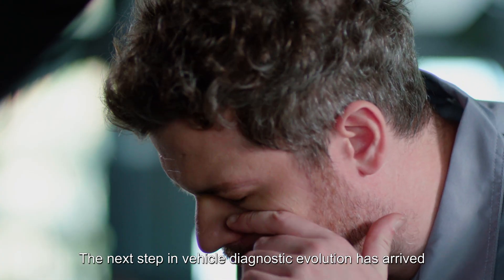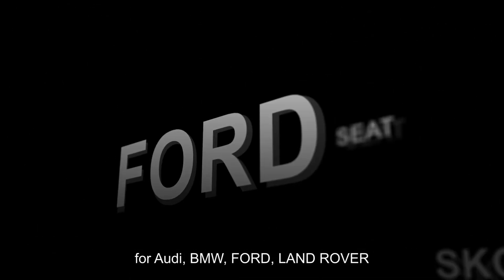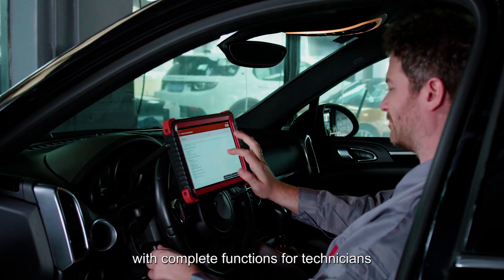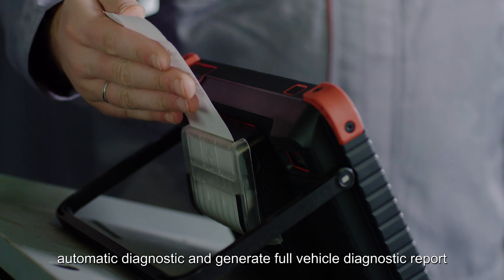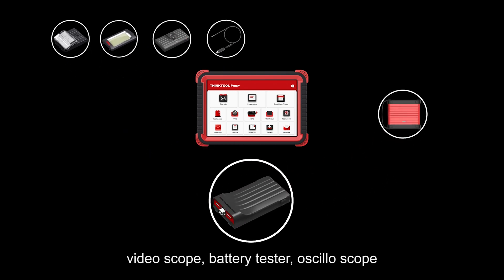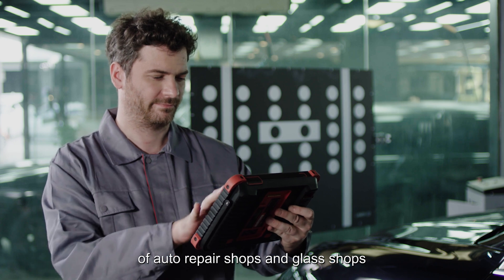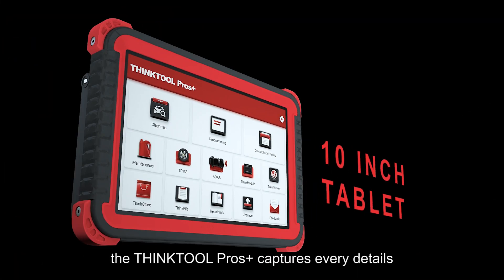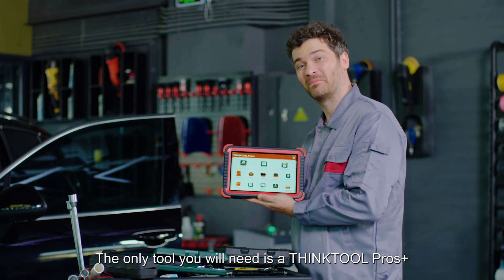THINKTOOL PROS(+) Online programming ADAS Calibration 10 inch Full system Diagnostic tool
THINKCAR THINKTOOL Pros+10inch Car full system Scanner bluetooth wifi with 28 Special service, support Online programming ,ADAS Calibration, Active test+ Android 10 OS running on 10-inch HD IPS Touch Screen + 128GB Memory + 2 years free update online

You Deserve to Have a THINKCAR THINKTOOL PROS+

1.High-end online programming capabilities
2.Powerful Quad-Core 2.0GHz processor with 4G+128G Hardware Configuration
3.OE-Level Wireless Intelligent Diagnostics, covering more than 100 car makes
4.Unique Modular Design, supporting up to 8 functional modules for any application scenarios
5.Android 10 OS running on 10-inch HD IPS Touch Screen
6.Supporting 28 Service Reset Functions, more to cover soon
7.Topological Graph
8.Supporting ADAS Calibration
9.Remote Technical Support via TeamViewer

2021 THINKCAR THINKTOOL pros+ Professional Diagnostic Tool CAR REPAIR SHOPS & MECHANICS 's First Choice !!!

The Advance Function of THINKCAR ThinkTool Pros + Supports :

1.Online Programming
Think Tool Pros+ supports programming and coding, which is to write the relevant control information of the software into the automotive computer's programmable EPROM or FLASH by making use of the electronic communication transmission technology.

2.ADAS calibration

Advanced Driver Assistance System (ADAS) is an electronic component in a vehicle, including various safety functions of the vehicle, such as automatic emergency braking (AEB), lane departure warning (LDW),lane keeping assist, blind spot elimination, night vision camera and Adaptive lighting.

The function on the equipment is disabled by default, and the user needs to activate the function with an activation card before using it. And this function needs to be matched with THINKCAR ADAS calibration tools. Mainly used to calibrate various camera and radar of driver assistance systems

3.TPMS Diagnostic function

THINKTOOL Pros+/Pros can work with wireless tire pressure diagnostic tool (optional accessory) toachieve the features of TPMS activation, programming and learning.

a)Activation:to activate the sensor's IlD, wheel pressure, sensor frequency, tire temperature and battery status.

b)Programming:to program sensor data to a blank Thinkcar sensor, so as to replace a sensor that is in low battery and does not function properly. There are three sensor programming methods available:automatic, manual, and via activation replication.

c) Learning:to write the sensor ID into the vehicle ECU for sensor identification.

5.Modular expansion:

Support 8 optional modules: printer, work light, videoscope, battery tester, scope box, thermal imager, moudledock, wireless TPMS tool （note: you can buy those model on ThinkStore）

6.12 Data Graphs shows in the Same Screen, it is better you can compare and Analysis the Data , easy to find the problem of the car !

THINKCAR THINKTool PROS+ Features :

1.Language: English,German,Spanish,French,Italian,Japanese,Portuguese,Russian ,Chinese
2.ThinkTool PROS+ supports2 Years Free update.